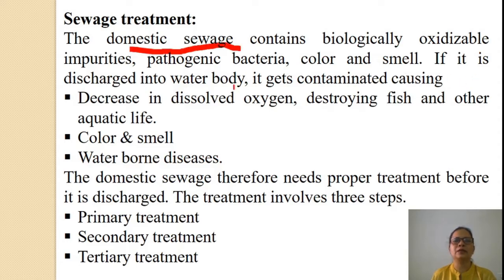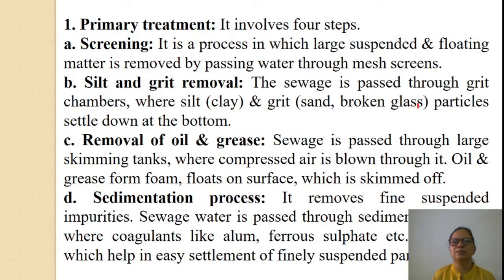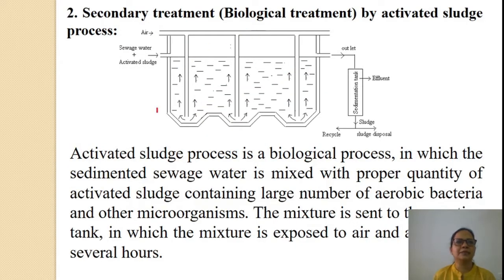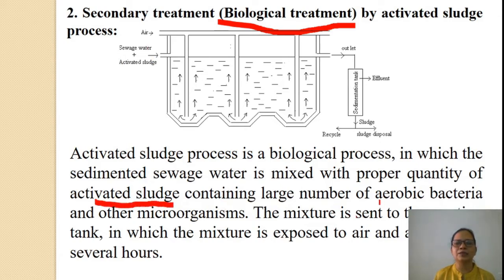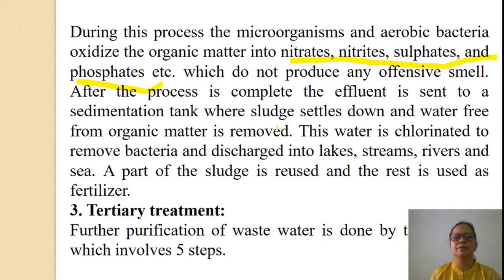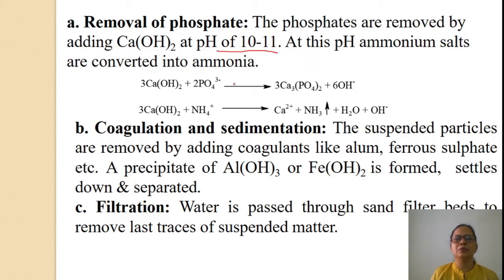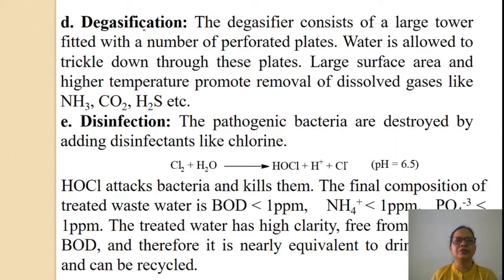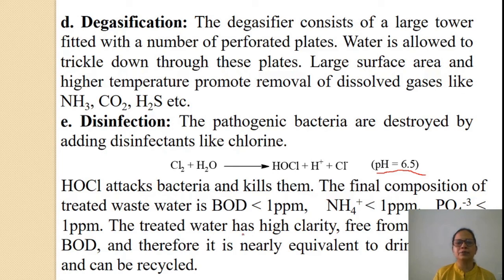VTU CHE 18CHE12 M4 L7 Sewage Treatment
This video lecture explains about Sewage Treatment, Primary, Secondary & Tertiary treatment, Activated sludge process
Lecture by: Dr. Priya V Frank,
Department: Chemistry
Semester: I/II